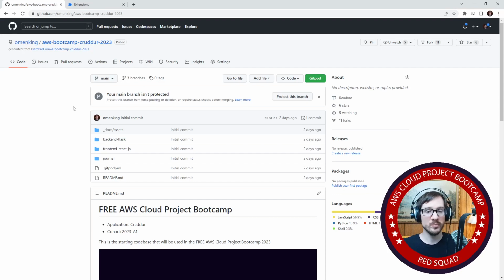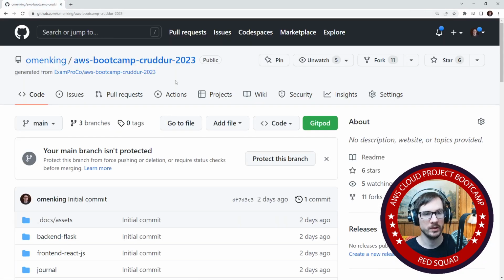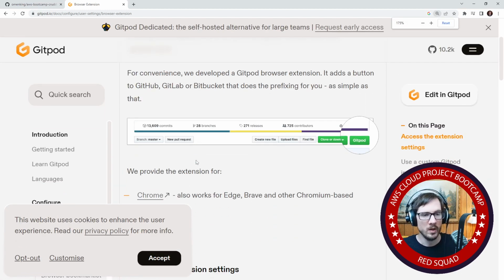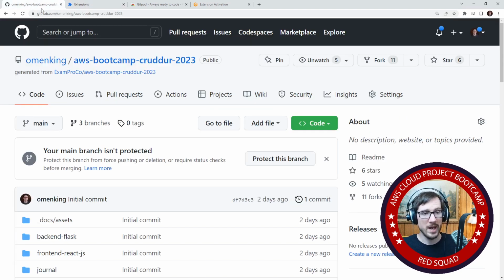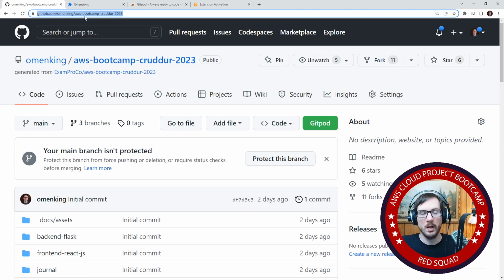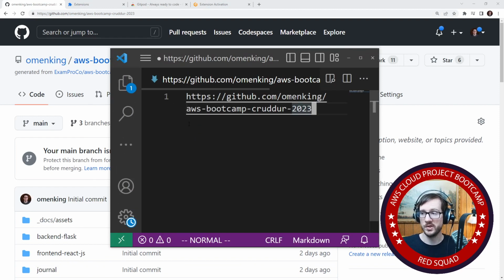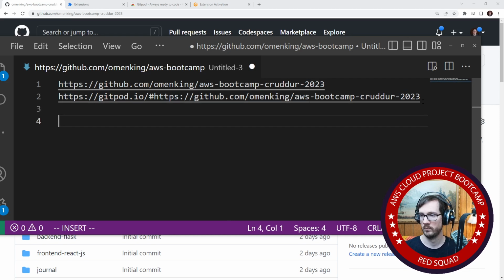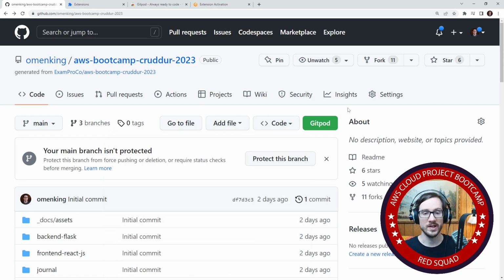How Do I get the Gitpod Button? - Gitpod Chrome Extension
Bootcampers were not seeing the Gitpod button in their Github Repo.
Its because you need to install the browser extension.